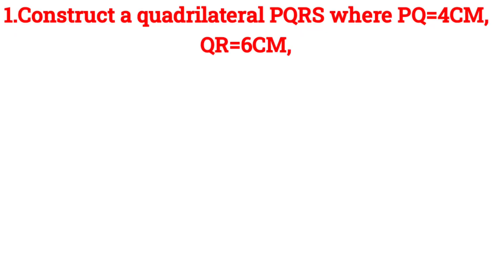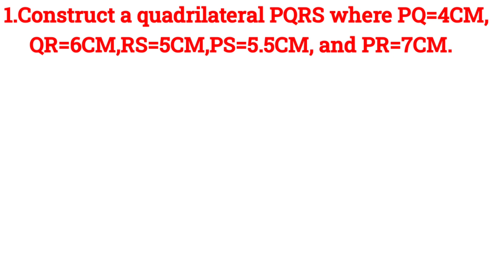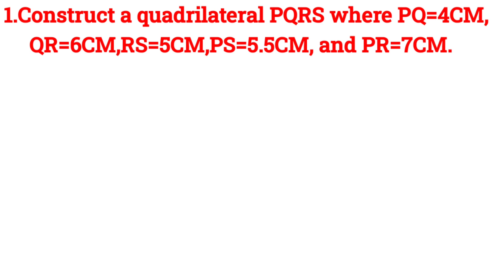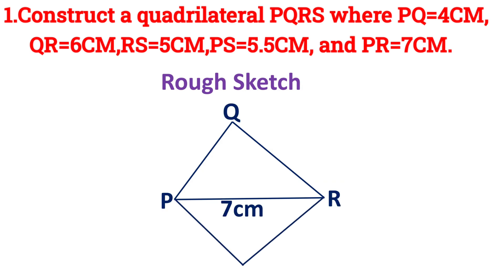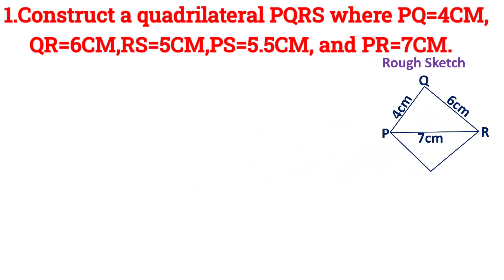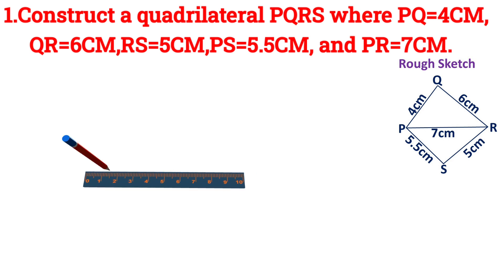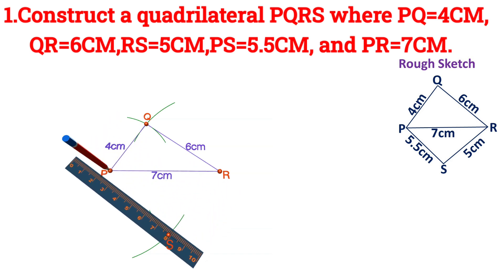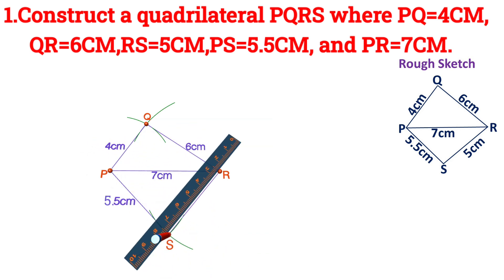8th class Maths NCERT Construction of a Quadrilateral when four Sides and one diagonal are given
Learn how to construct a quadrilateral when four sides and one diagonal are given in this 8th class Maths NCERT lesson. Master this geometric concept with step-by-step instructions in this video tutorial!
Learn how to construct a quadrilateral when four sides and one diagonal are given in this 8th class Maths NCERT lesson. Watch now for step-by-step instructions!Learn how to construct a quadrilateral when given four sides and one diagonal in this 8th class Maths NCERT video. Master this important geometry concept now!Learn how to construct a quadrilateral when given four sides and one diagonal in this 8th class Maths NCERT video. Master this geometric concept easily!Learn how to construct a quadrilateral when four sides and one diagonal are given in this 8th class Maths NCERT video tutorial. Master this geometry concept easily with step-by-step instructions and examples!